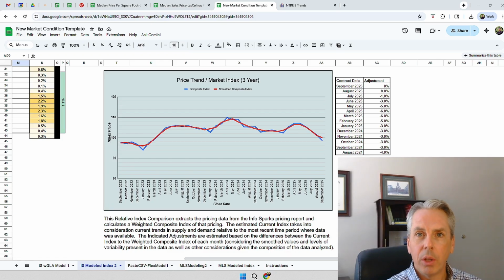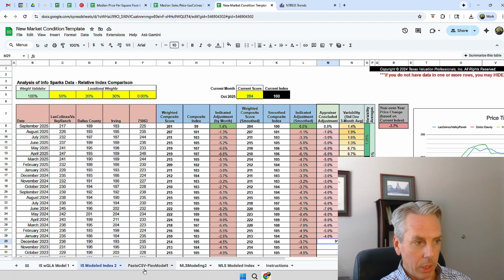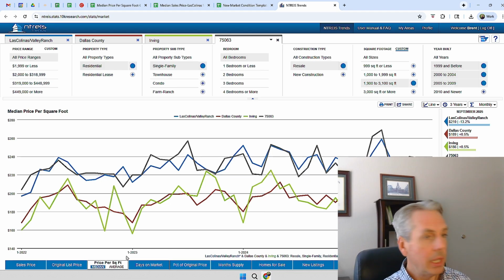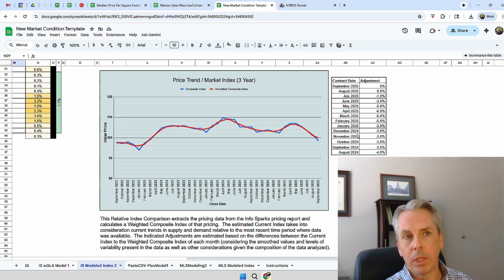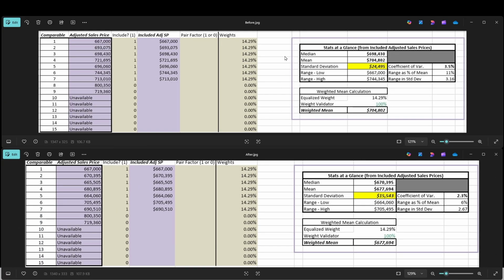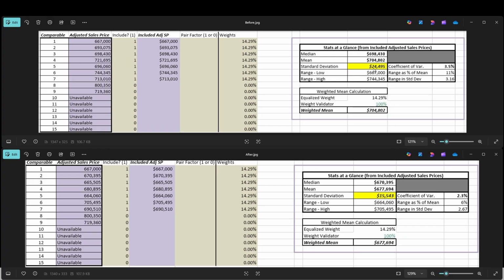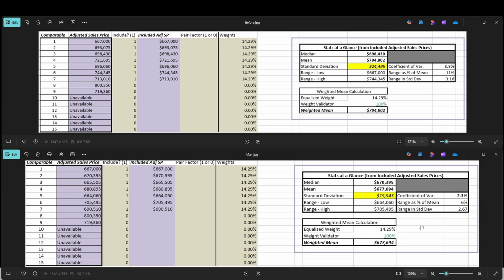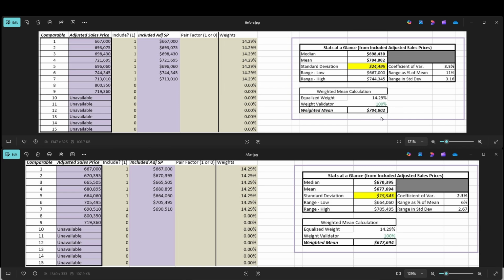Market Index Demo 10/25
This is another quick demonstration of using my market conditions analysis workbook.  I show in this video a real world case where it substantially and objectively increased the validity of my sales comparison analysis.